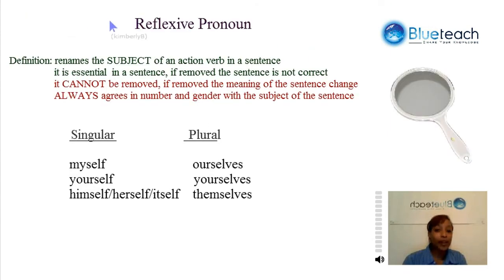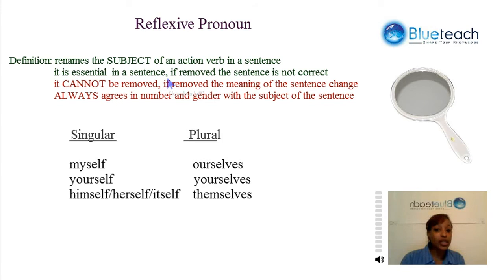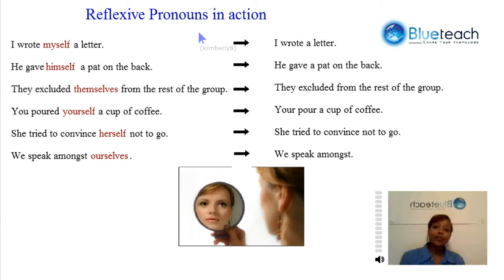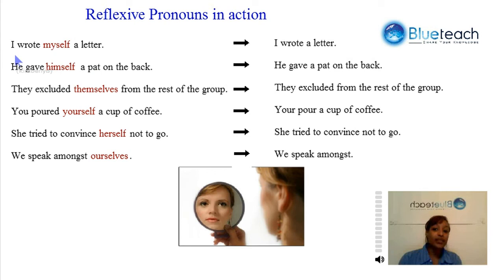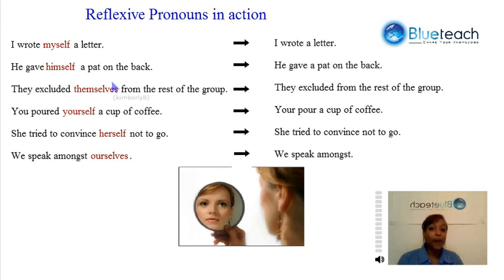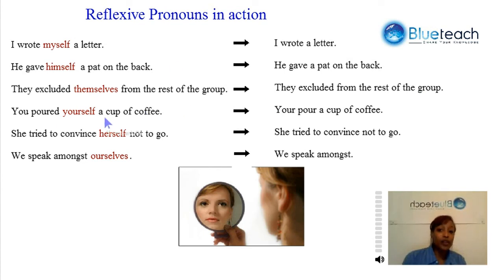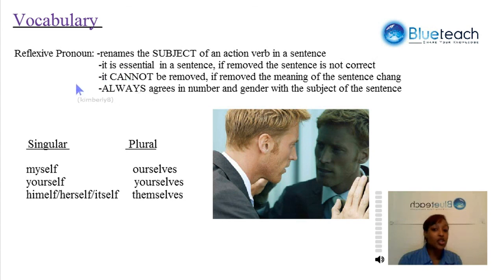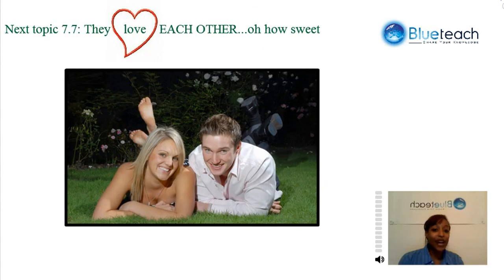Learn English 7-6b Me, myself, and I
closer look at Reflexive pronouns and how important that are in a sentence